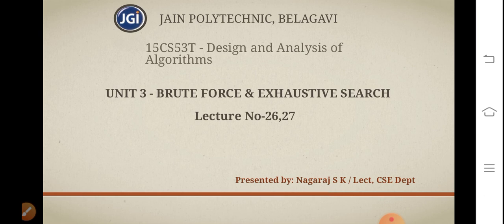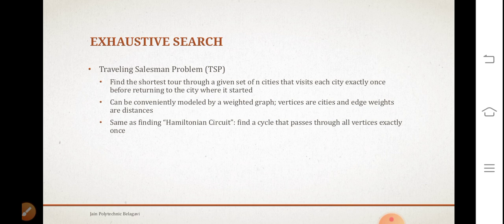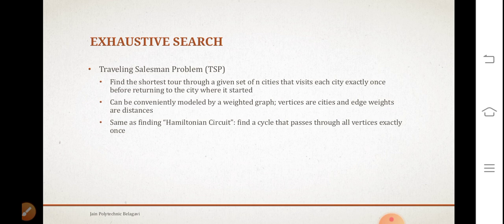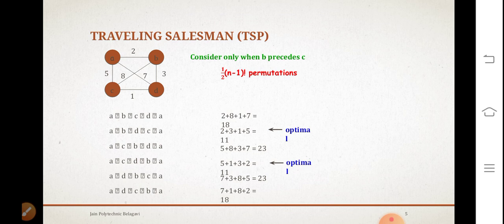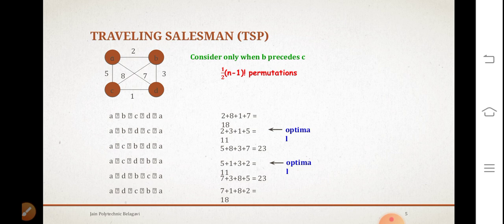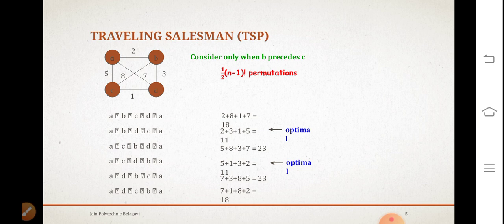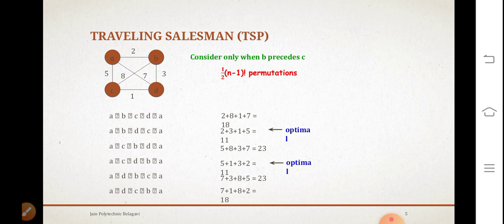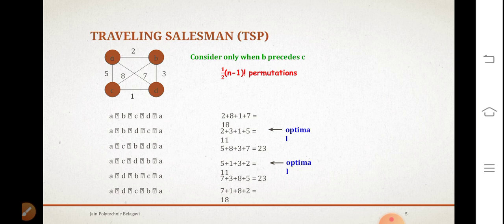15CS53T - Design and Analysis of Algorithms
UNIT 3 : Exhaustive Search- Travelling salesman Problem